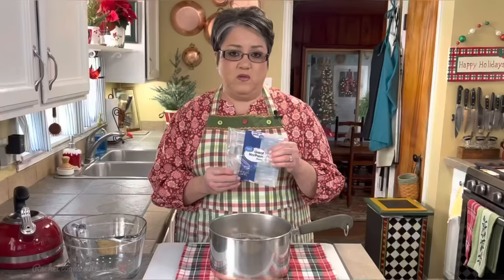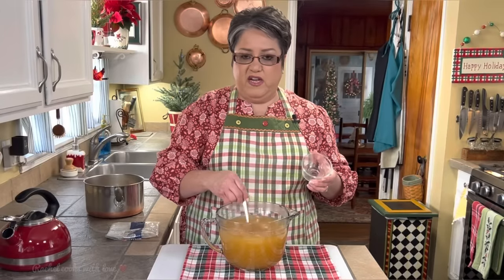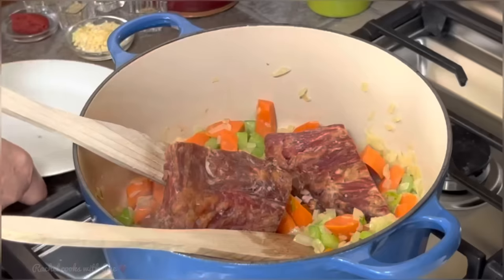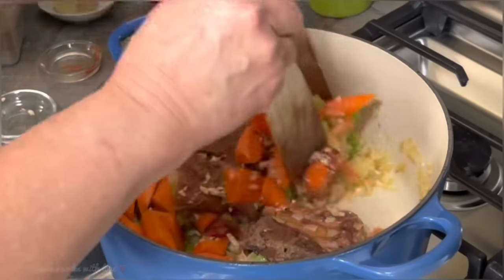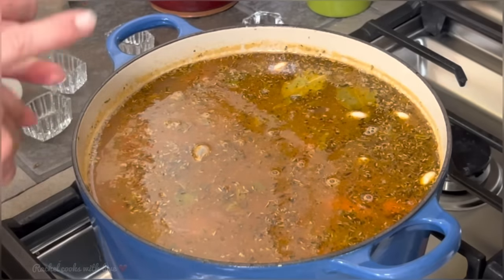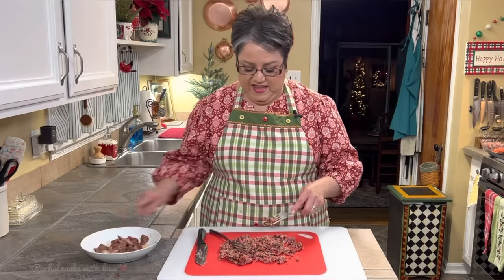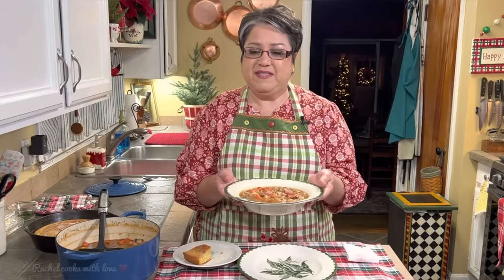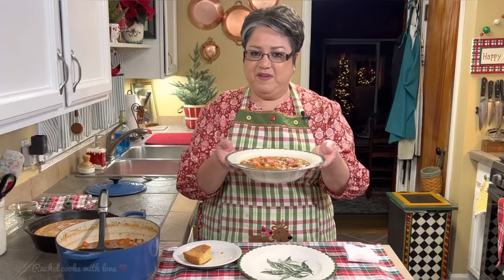White Beans and Ham Soup // I love it! ❤️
What a delight! This WHITE BEANS and HAM SOUP is a healthy and delicious classic, it is packed with flavor and texture. I love to prepare this hearty soup during chilly or cold days because it just hits the spot. The combination of flavors from the seasoning and textures makes it a winner. I added two pieces of smoked neck bones, diced ham, carrots, celery, onions and diced tomatoes, and i seasoned it well with rubbed sage, dried thyme and dried Rosemary to make it an all time favorite. If you’re looking for a healthy soup, look no further. I hope you give this recipe a try..❤️

INGREDIENTS ________________
1 lb. Great Northern Beans
2 celery ribs (diced)
1 1/2 C. diced onions
3 small / medium carrots (bite size pieces)
3 large garlic cloves (finely minced )
1 Tbsp olive oil
1 Tbsp butter
2 pieces Smoked neck bones (or ham hock)
2 C. Cubed ham
1 tsp. Dried Thyme leaves
1 tsp. Crushed Rosemary
1/2 tsp rubbed Sage
1/2,tsp black pepper
2 1/2 Tbsp Chicken Bouillon (Knorr)
1 Tbsp Tomato Paste
1/2 tsp. ground Cumin
1 1/2 tsp. Ground dry mustard
1 diced tomato
2 Bay leaves
8 C. water

● Please use CAUTION and watch out for bones when preparing this soup.